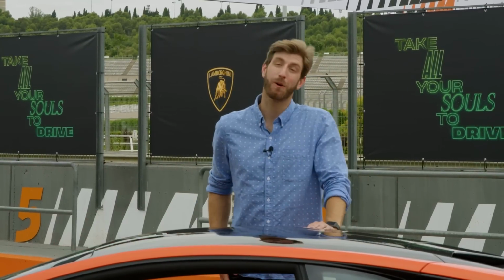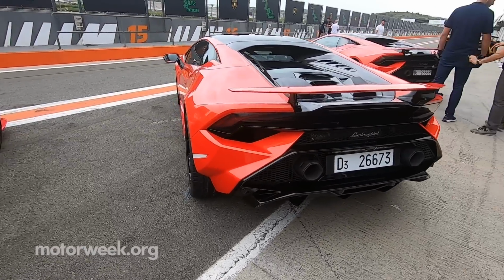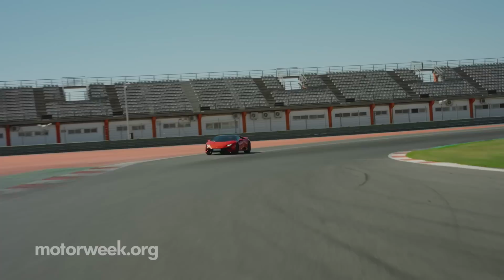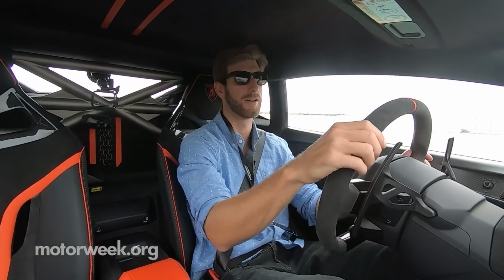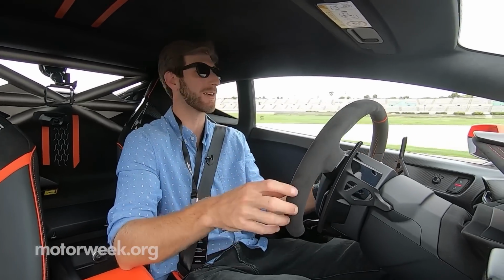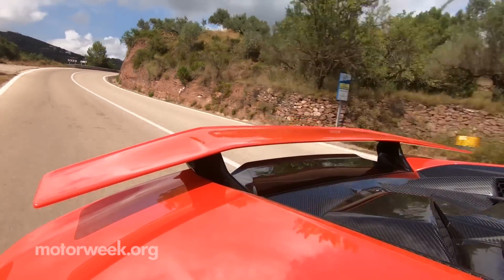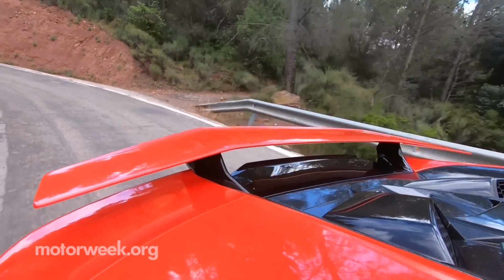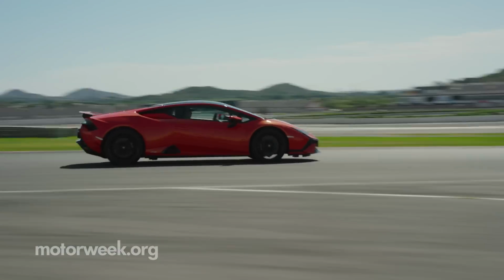2023 Lamborghini Huracán Tecnica | MotorWeek First Drive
Performance car makers like BMW, Mercedes, and Porsche have been accommodating of late by making "tweener" cars which offer most of the performance of their high-end track stars with the everyday drivability of their base level counterparts. Well now Lamborghini is doing the same thing with the Huracán Tecnica. Greg Carloss visited Valencia, Spain to drive the latest addition to the Huracán lineup.